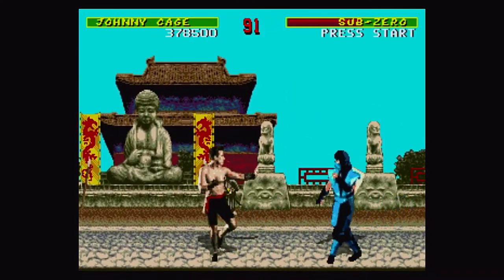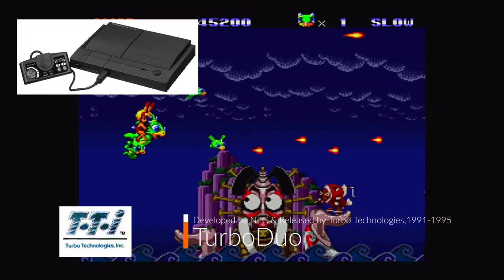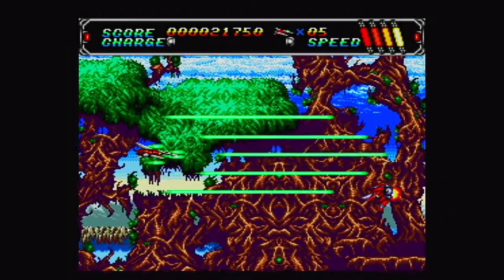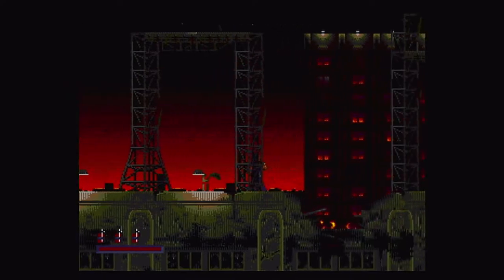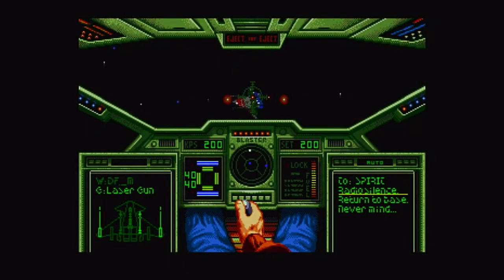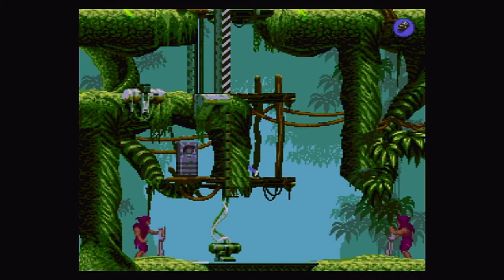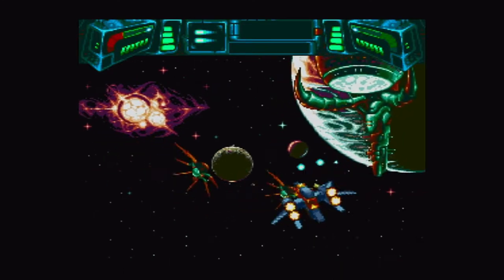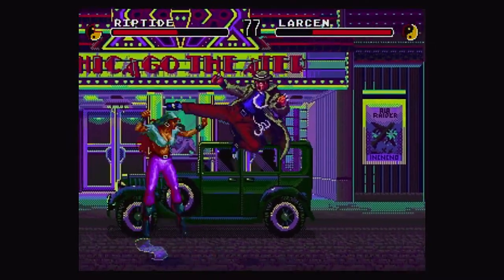THE SEGA CD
A Retro Look at the start of the Add-On Craze Sega had in the 1990's beginning with the cult favorite, The Sega CD.  The Sega CD, released as the Mega-CD in most regions outside North America and Brazil, is a CD-ROM accessory for the Mega Drive/Genesis designed and produced by Sega as part of the fourth generation of video game consoles.